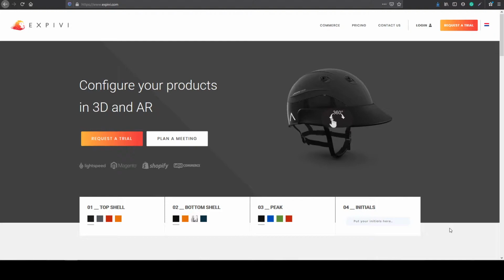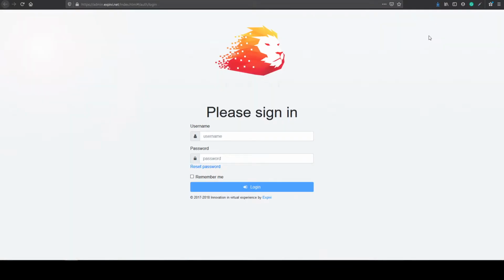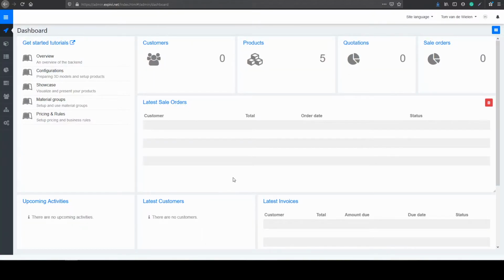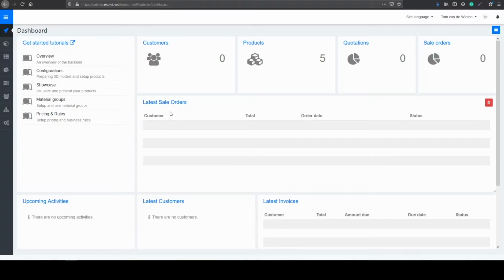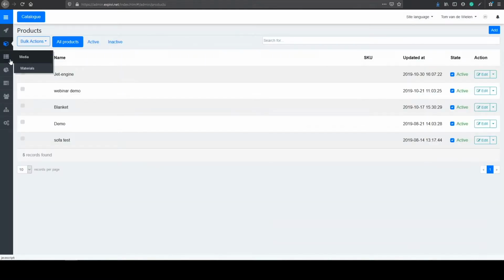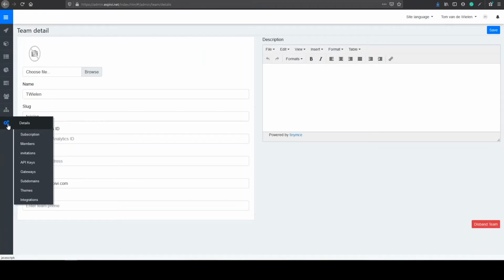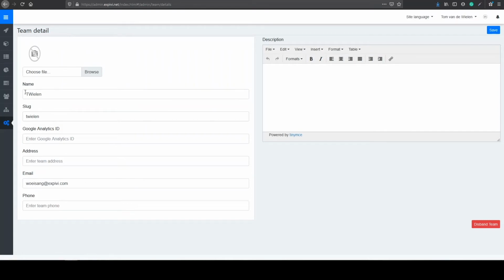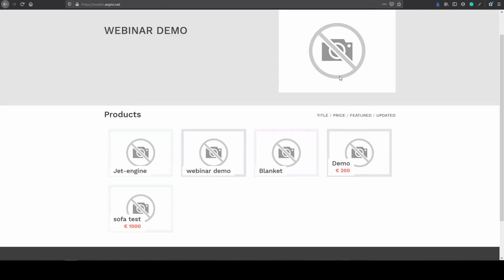An overview of the interface of Expivi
In the seventh lesson of the How to use Expivi video series, we're going to give you a quick tour of the Expivi interface so you get familiar with the Expivi platform.

If you'd like to create a 3D configurator for your webshop too, request a trial account at Expivi and you'll have a 3D product configurator with augmented reality support within a couple of hours time!